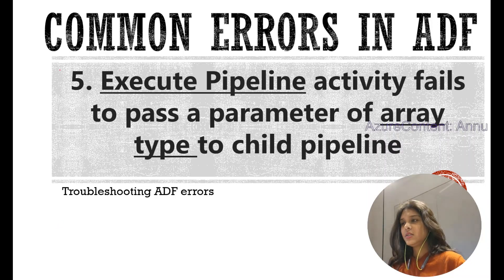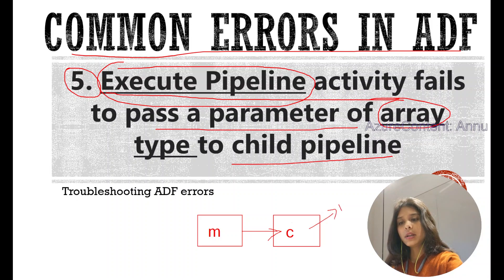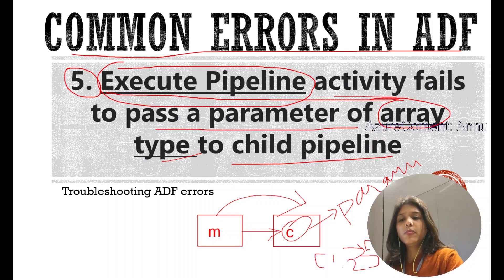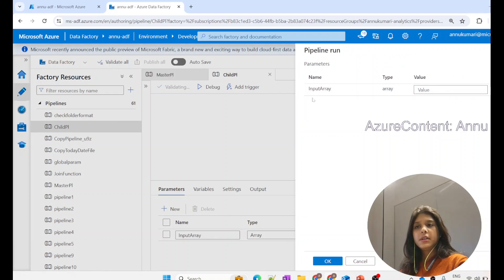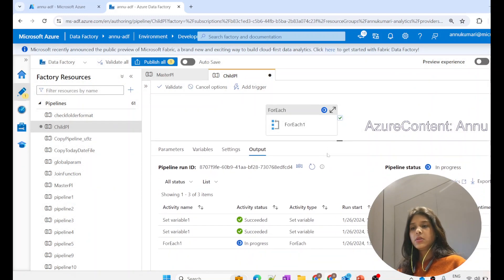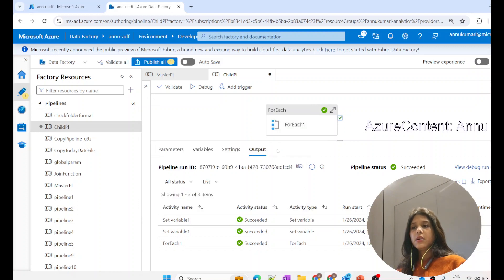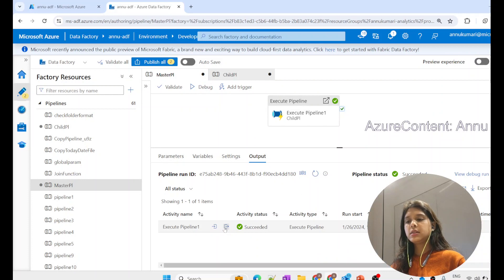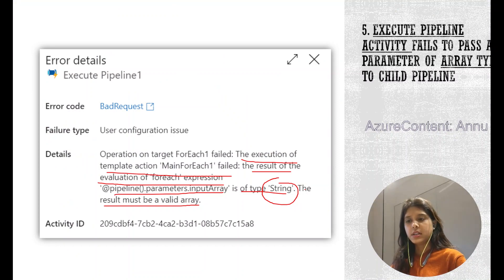5. Execute Pipeline activity fails to pass a parameter of array type to child pipeline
In this video we learnt how to mitigate the error "Execute Pipeline activity fails to pass a parameter of array type to child pipeline"